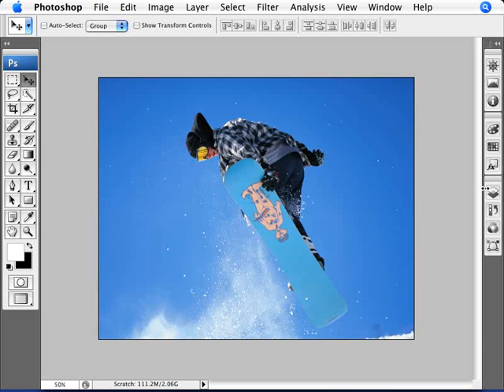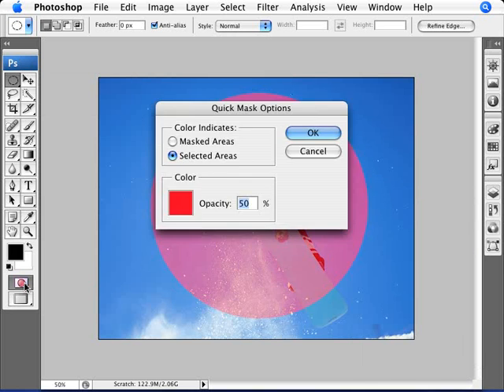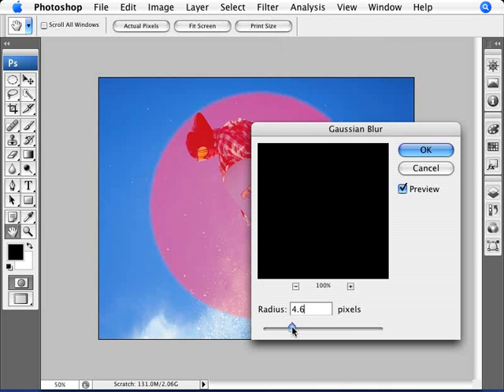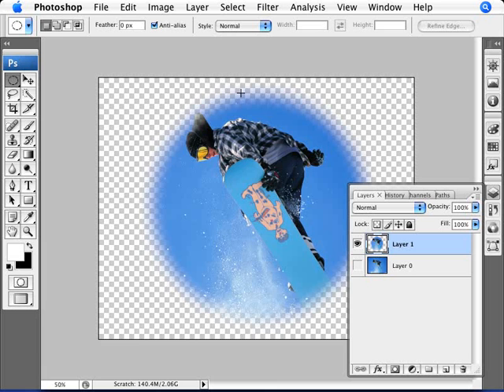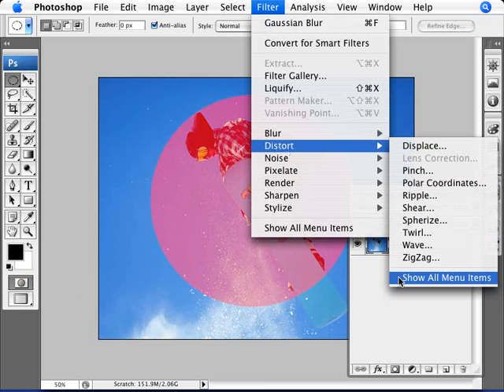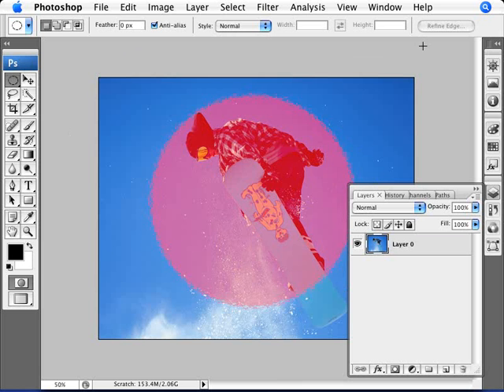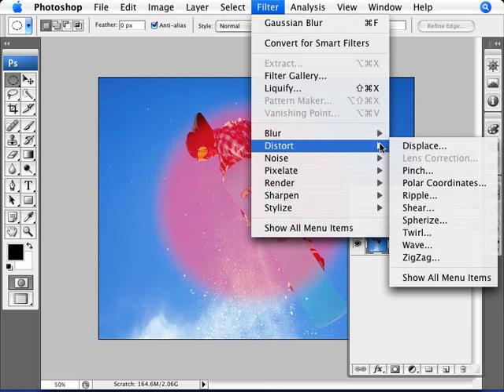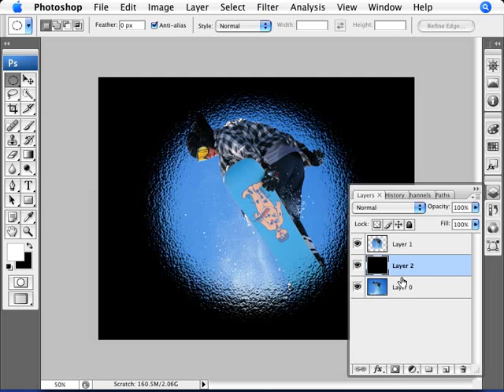Learn Photoshop - How to Create Artistic Photo Edges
Learn how to create funky, artistic photo edges quickly and easily. We cover the use of the quick mask mode to transform standard selections into attention grabbing photo edges.